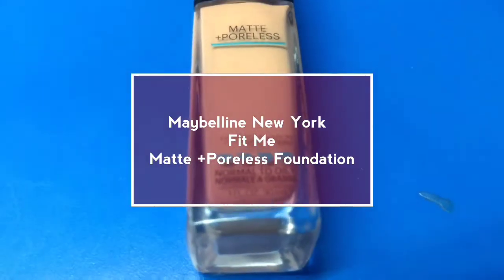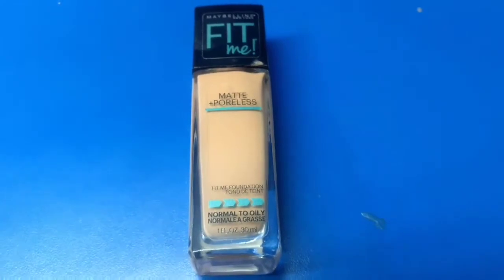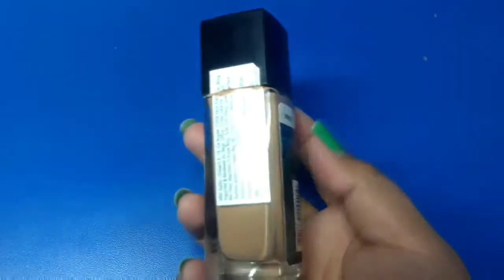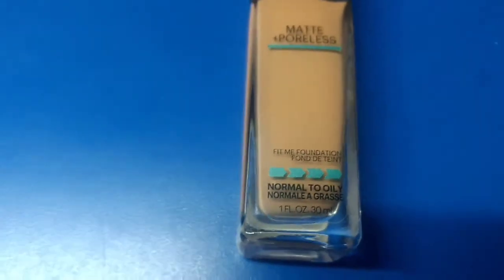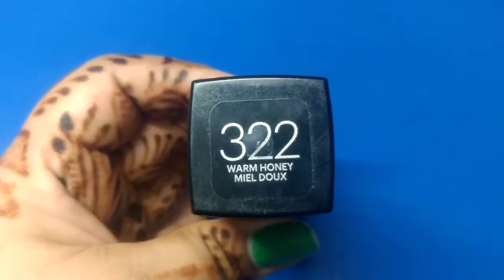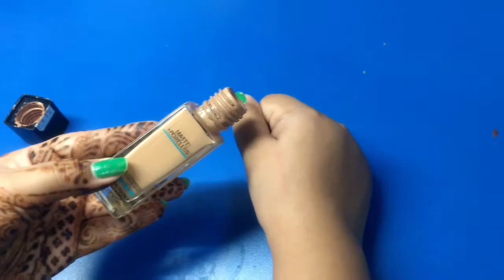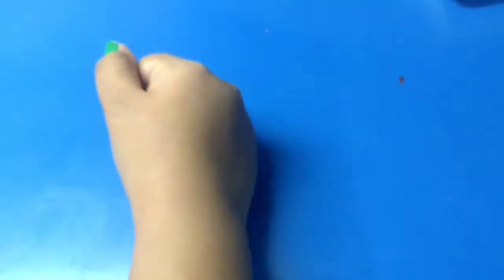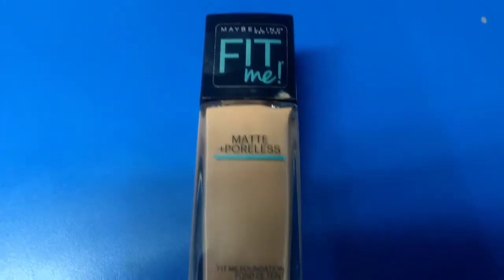Maybelline New York Fit Me Matte +Poreless Foundation Review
Short & helpful review of Maybelline New York Fit Me Matte +Poreless Foundation

POSITIVE POINTS
1) Very affordably
2) Smooth and creamy in texture
3) Gives an even tone matte finish
4) Stays for 6 to 8 hrs
5) Easily blendable
6) Feels very light on skin

NEGATIVE POINTS
1) Doesn’t come with a pump dispenser
 2) Unable to hide dark spots and acne marks

Find this product here

For Rs 430

Note - The info provided on this channel is a friendly advice and for general purpose only. It's not coming from a professional but from my experience.

PR companies are welcome to send me goodies. It will be featured on my channel with due credits.

Love
Rini